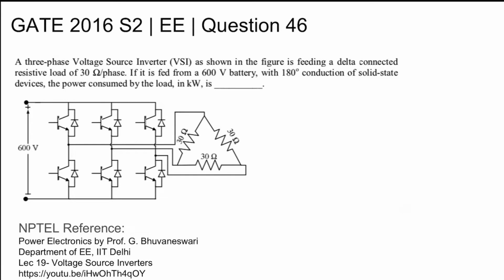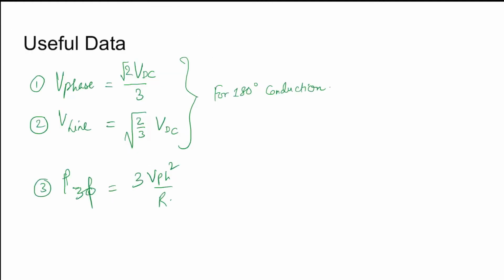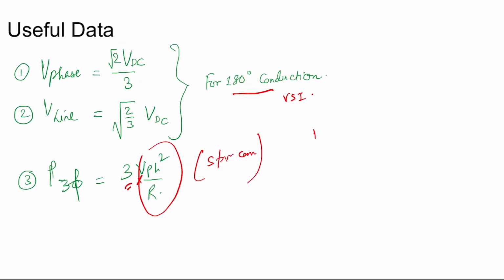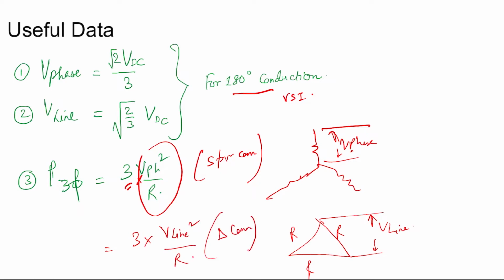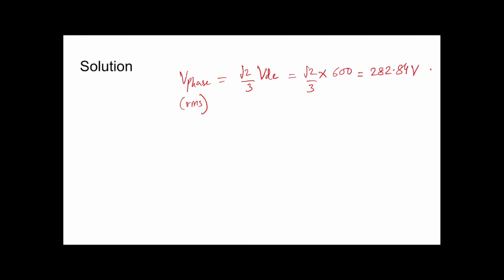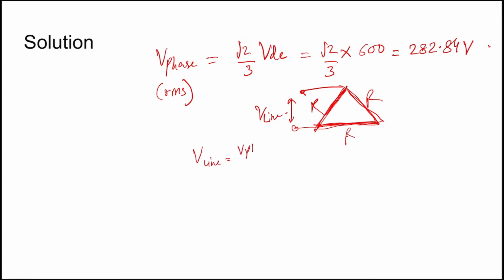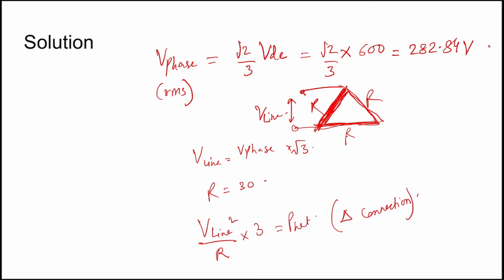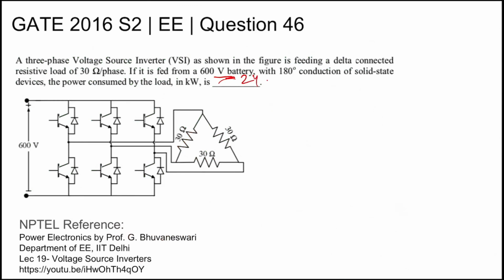Q46 EE 2016 S2